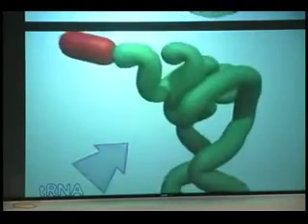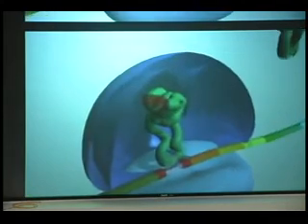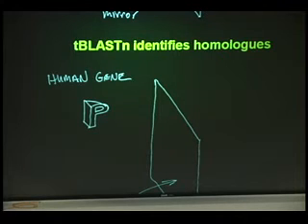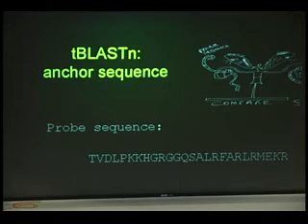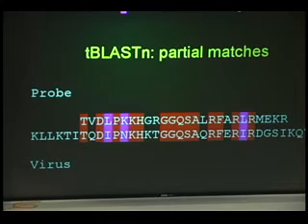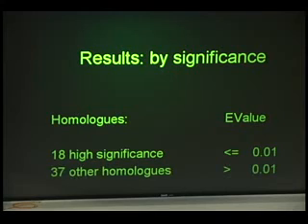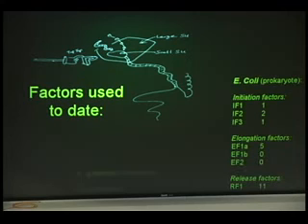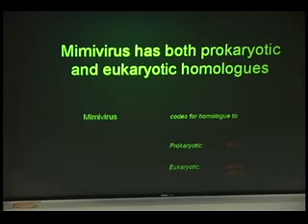Fishing for Viral Genes Involved in Protein Synthesis: A Bioinformatics Approach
David Spaulding: Adrian Tinsley Program 2009 Summer Symposium